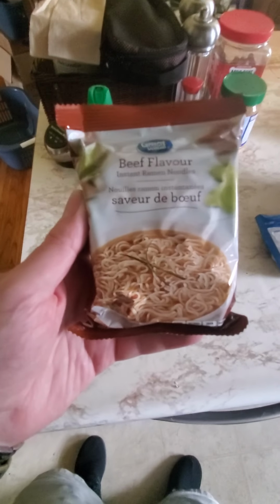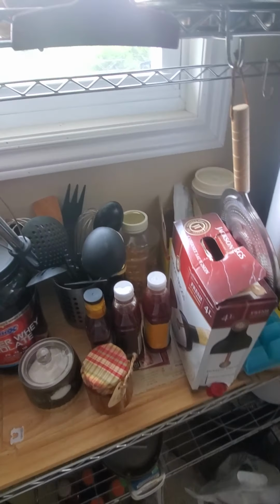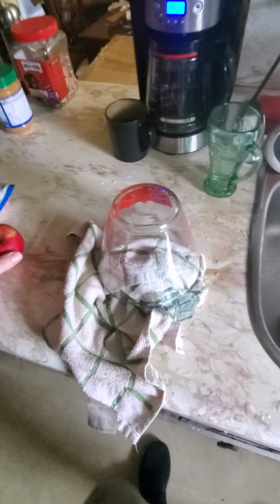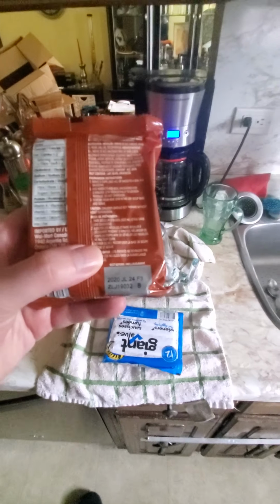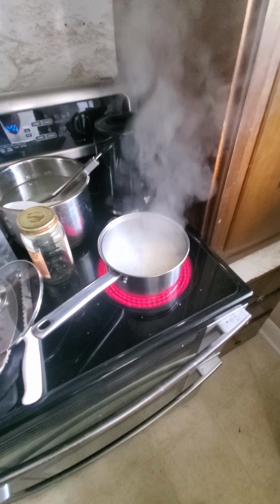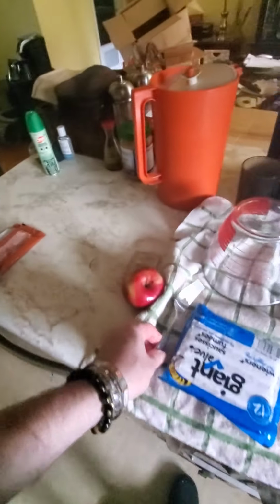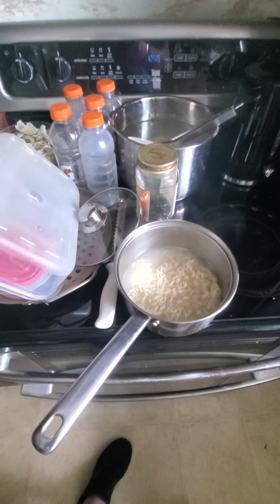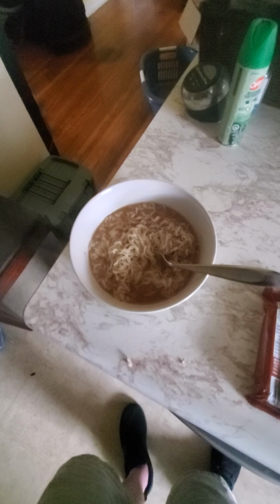Snake DAGR July 16th 2021 1:03 pm